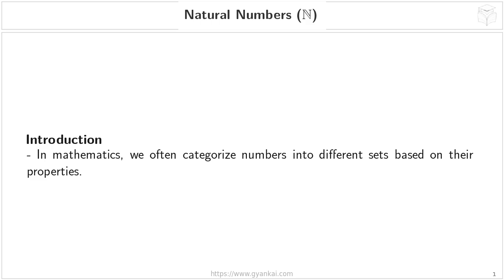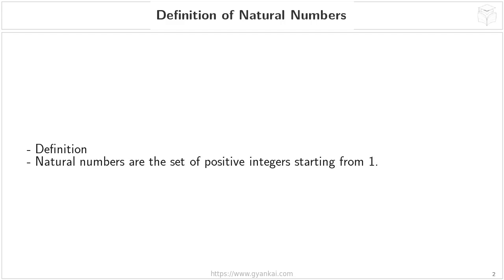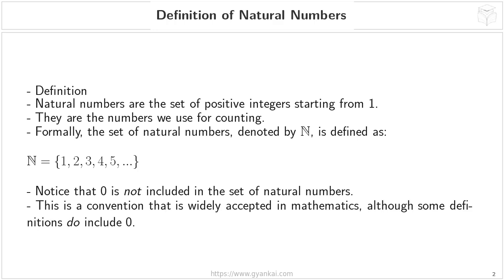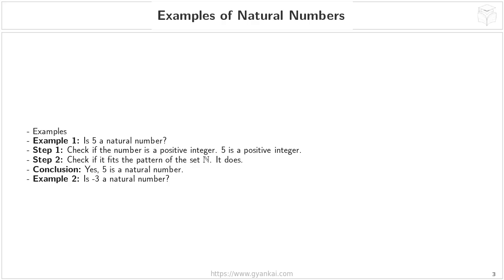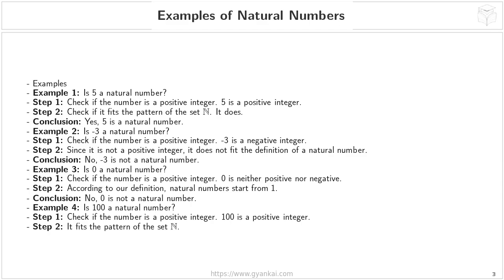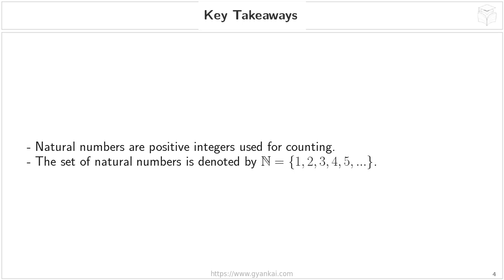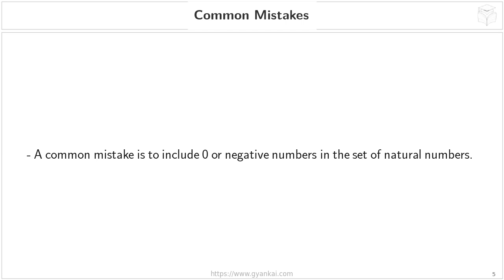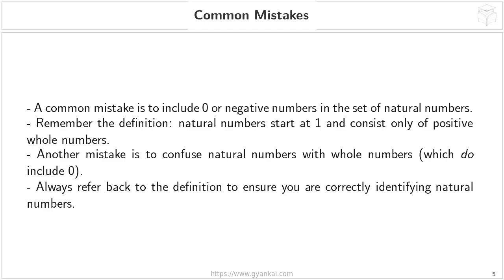Notations and Conventions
Master the fundamentals of Set Theory in this comprehensive Class 11 Mathematics tutorial based on the NCERT curriculum. In this video, we dive deep into "Universal Sets," covering essential notations, conventions, and how to effectively represent subsets. To make learning practical, we use a real-world school library example to illustrate these concepts clearly. The session concludes with key takeaways and a guide on common mistakes to avoid during exams. Perfect for Grade 11 students looking to build a strong mathematical foundation!